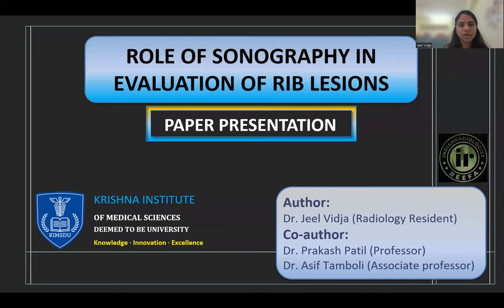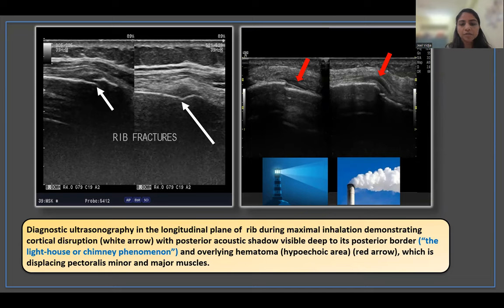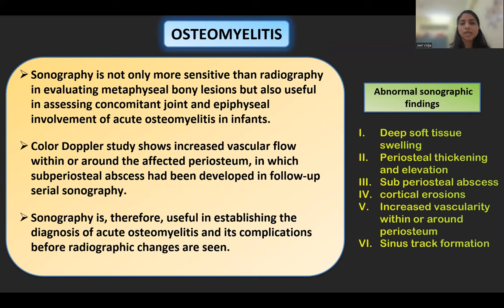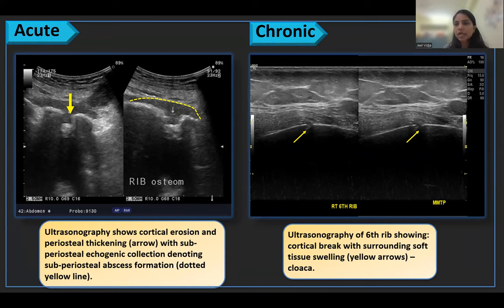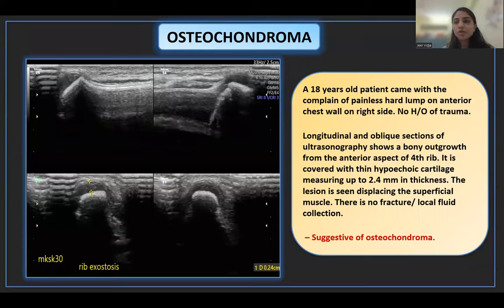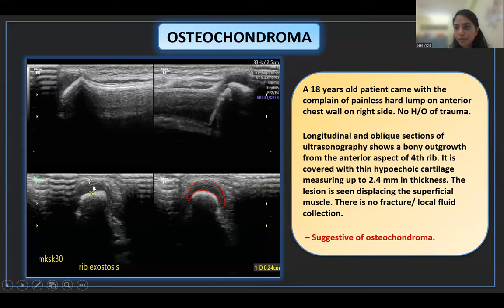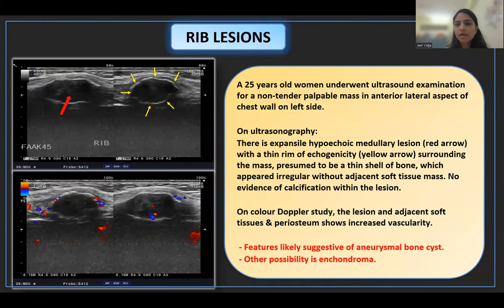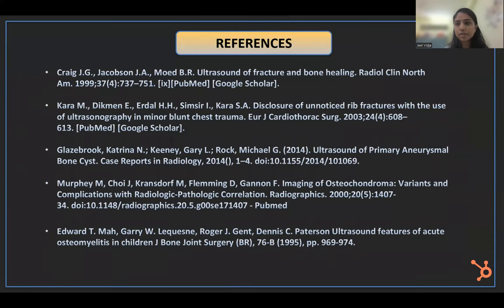Dr JEEL VIDJA || USG in evaluation of Rib lesions || sonobuzz2023 | Paper presentation